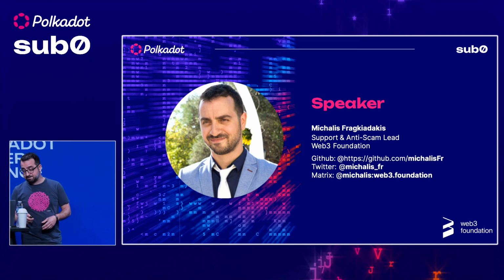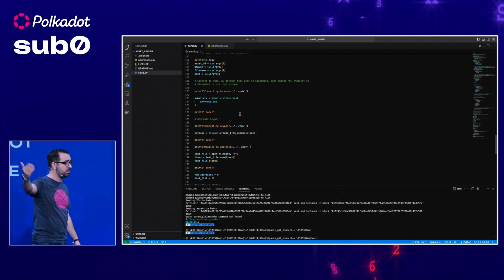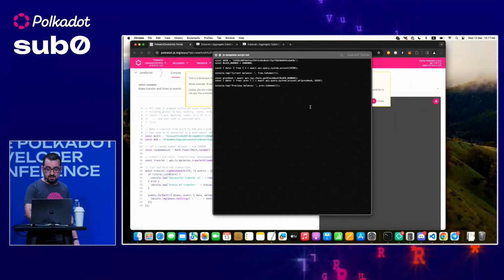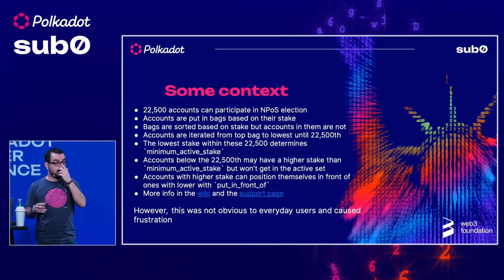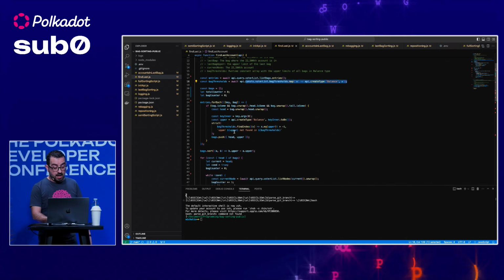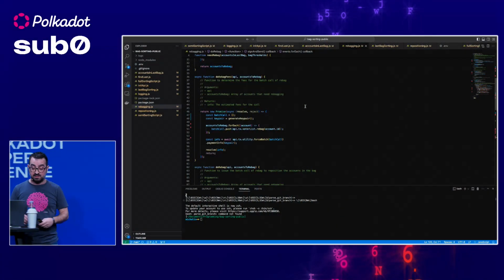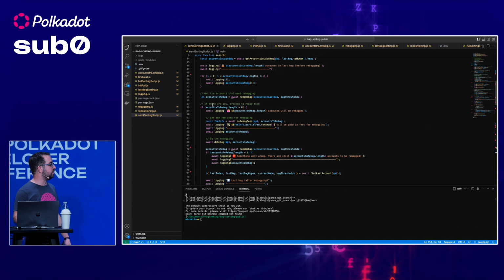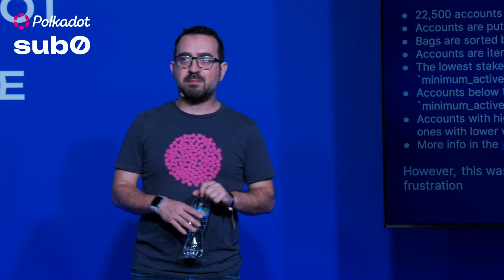sub0 Asia 2024 - Michalis Fragkiadakis (Web3 Foundation)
Interacting with Substrate Chains using JS and Python